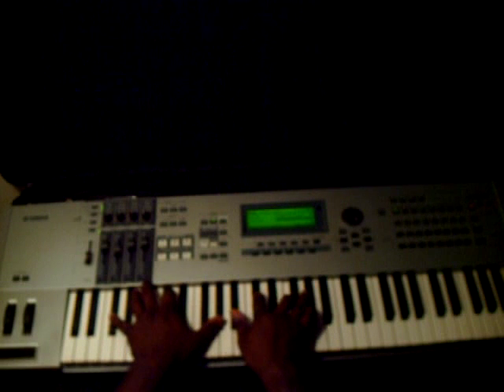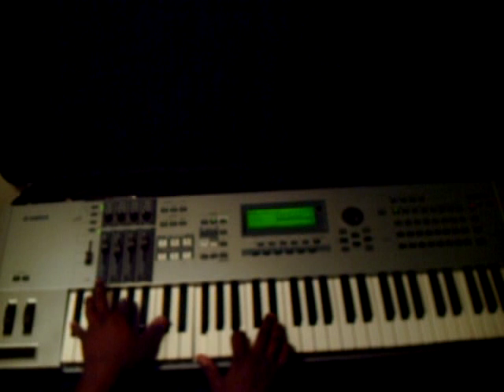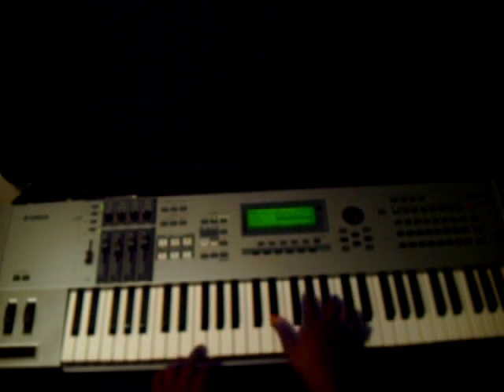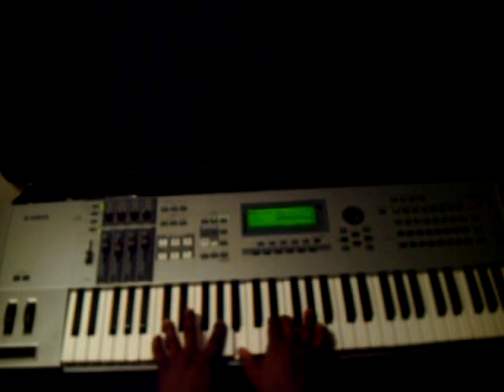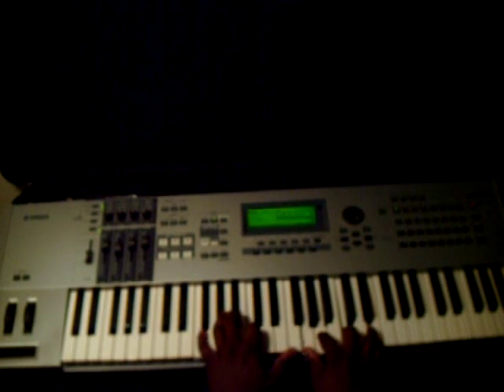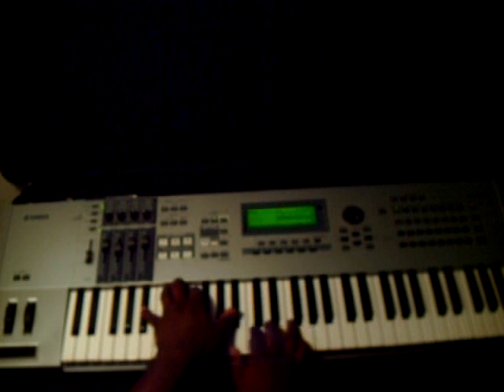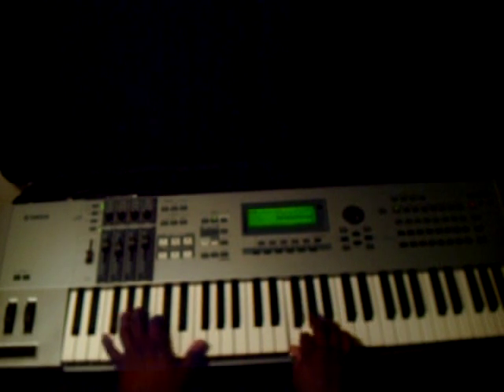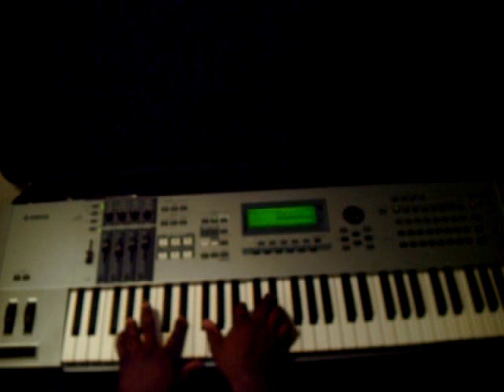After the love has Gone (Few tips) Tutorial in Fmajor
After the love has Gone in F